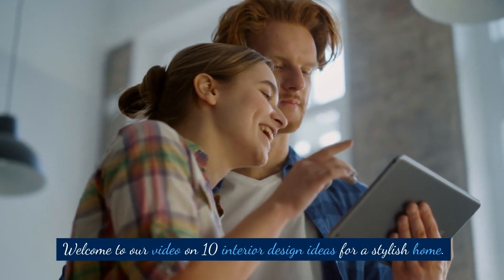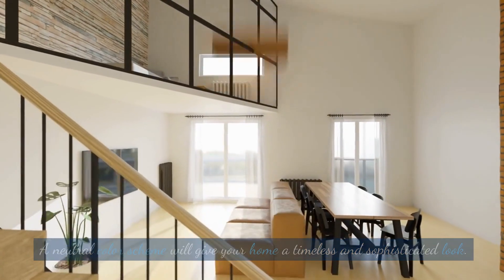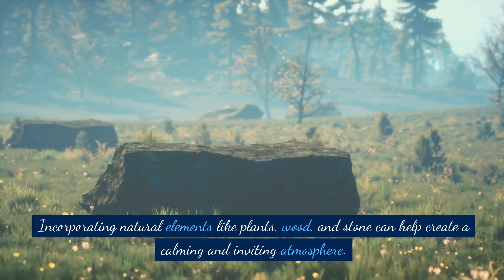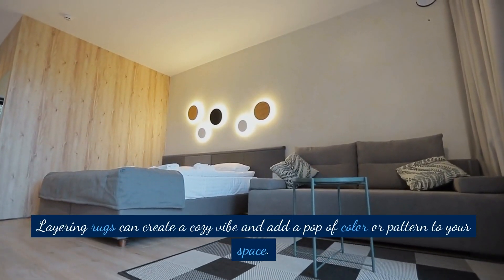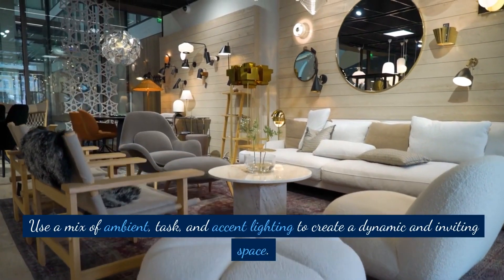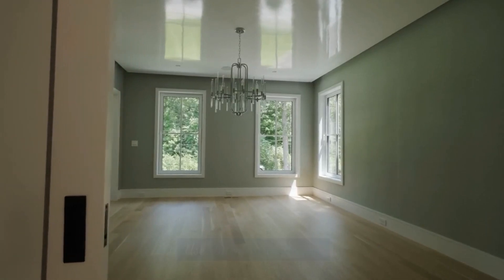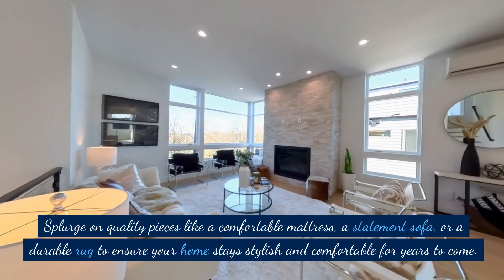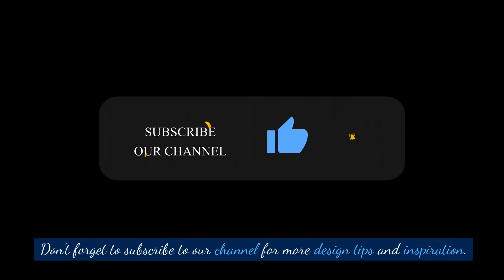Transform Your Home with these 10 Interior Design Ideas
In this video, we'll be exploring 10 different interior design ideas that you can use to transform your home. From cool and contemporary to cozy and traditional, these ideas will help you create a space that you'll love!

If you're looking for ideas to help you decorate your home, then be sure to check out this video! We'll share with you some of our favorite interior design trends that will help you create a space that you'll love! From modern style to traditional decor, these ideas will help you create a space that you'll be happy in!
In this video, we're sharing 10 stylish interior design ideas to help you transform your home into a luxurious and chic space. From elegant lighting fixtures to eye-catching accent walls, these tips will inspire you to create a space that's both functional and fashionable.

We'll show you how to incorporate textures, patterns, and colors to make your home feel warm and inviting. Plus, we'll share some creative storage solutions that will keep your space clutter-free without sacrificing style.

Whether you're looking to update your living room, bedroom, or kitchen, these interior design ideas will help you achieve the look you want. So sit back, relax, and get ready to be inspired!

And if you have any other interior design ideas that you'd like to share, please leave them in the comments below.